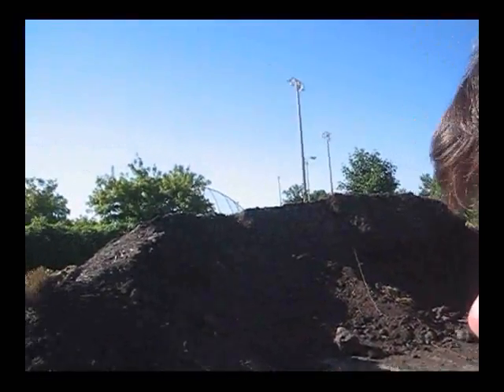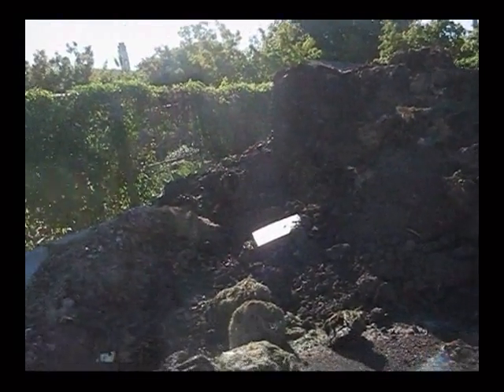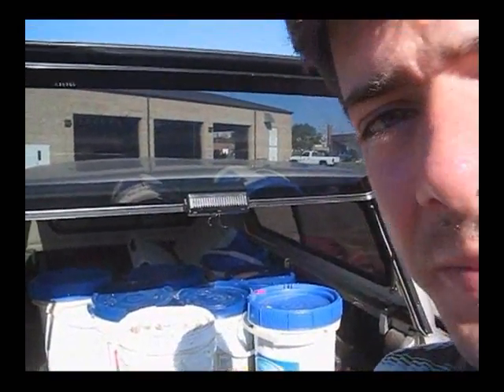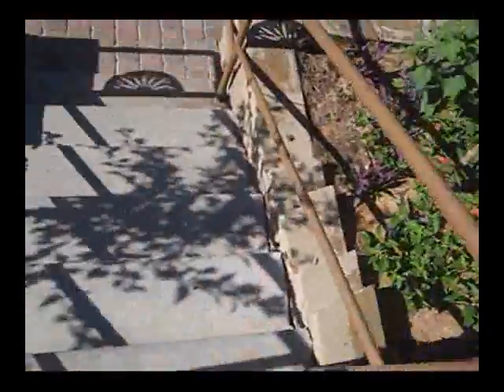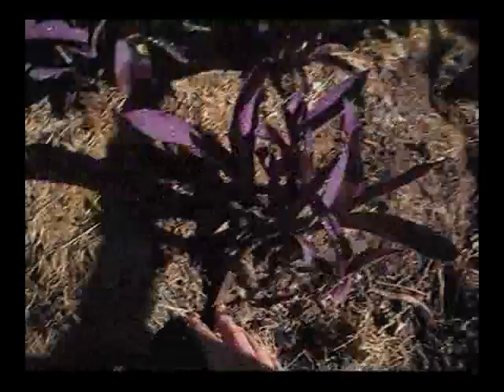From the Jungle to the Prairie